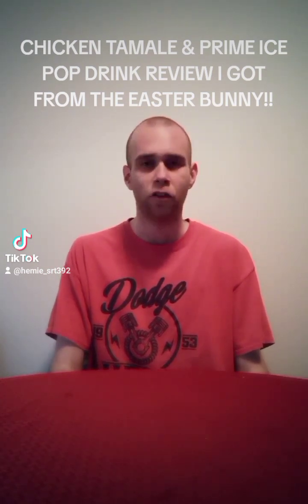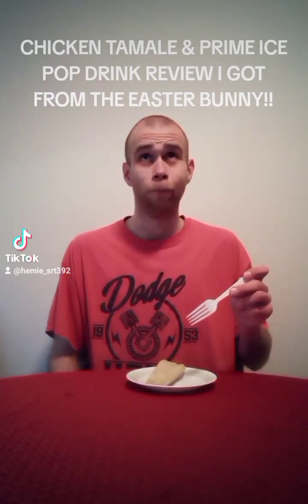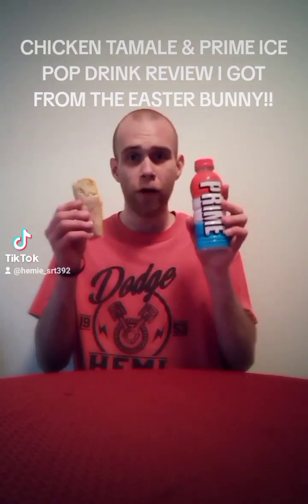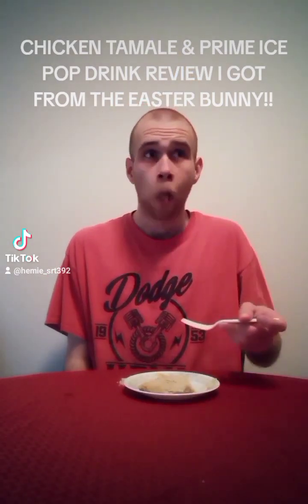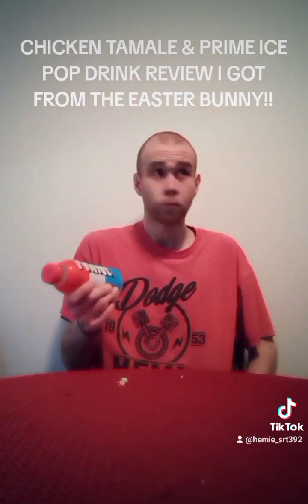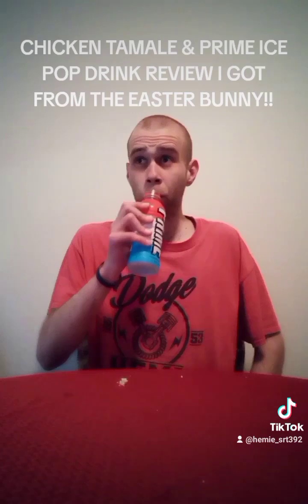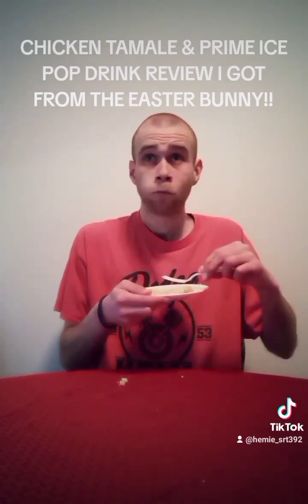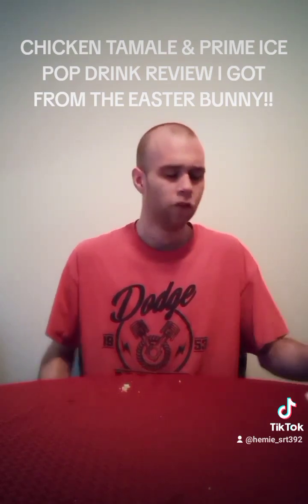CHICKEN TAMALE & PRIME DRINK I GOT FROM THE EASTER BUNNY!! *MUKBANG*